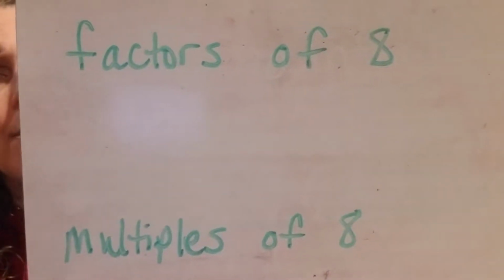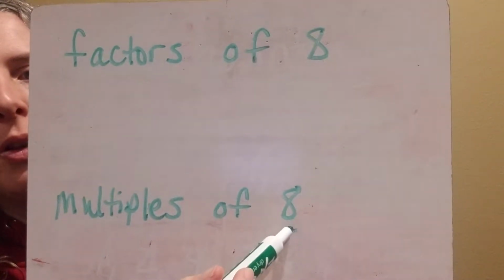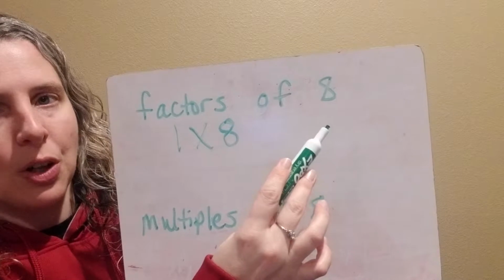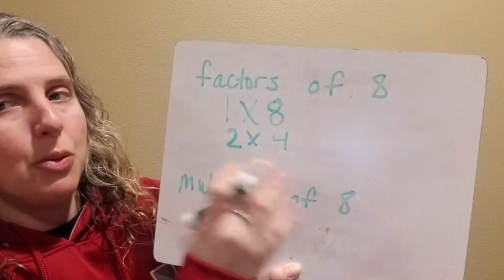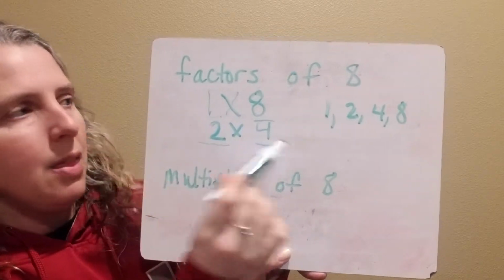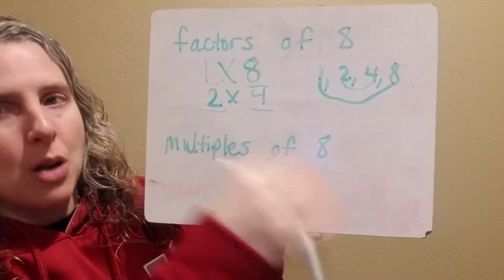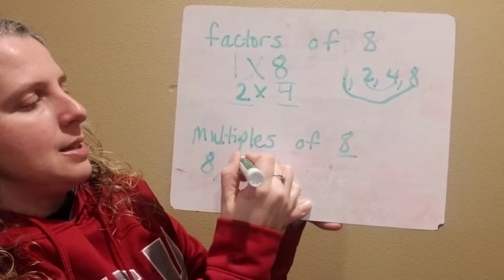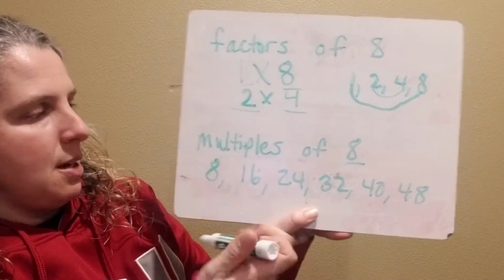Factors and Multiples